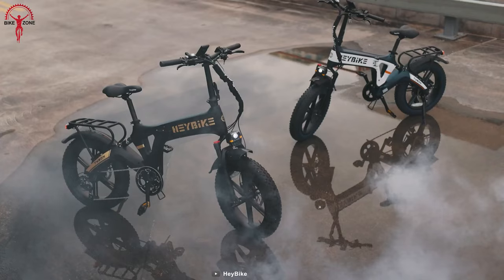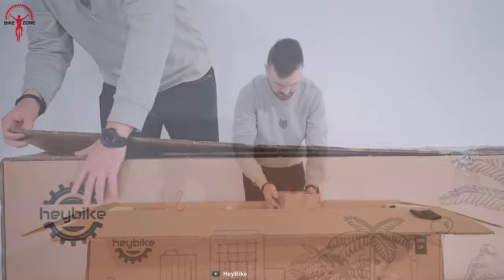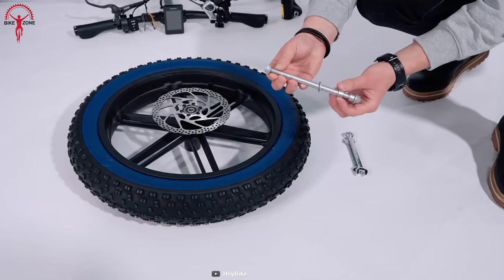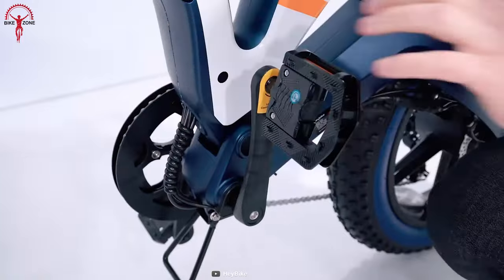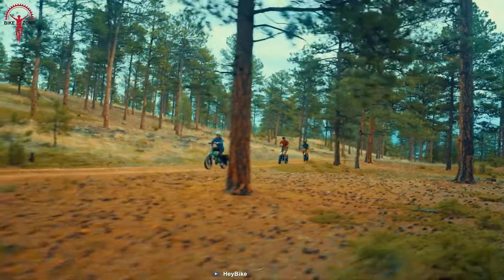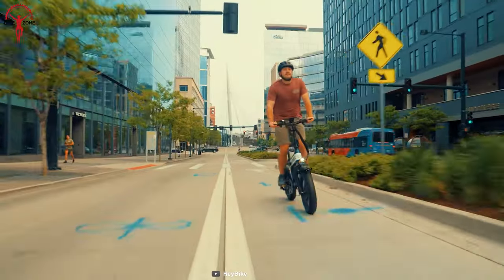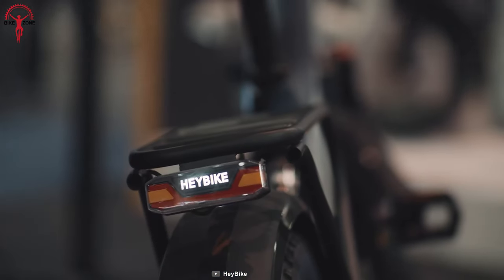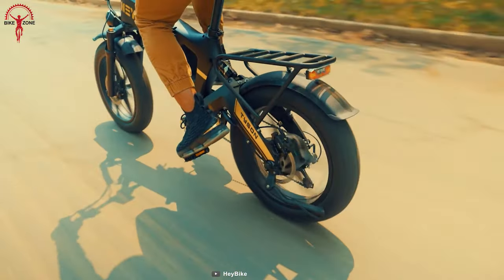Heybike Tyson - The Epitome of Versatility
HeyBike has recently launched its Tyson model, which made a commendable move in the ebike industry. So, we got our hands on this full-suspension e-bike and put it through its paces to see how it performs in real-world situations. In this video, you’ll get a comprehensive overview of the new Heybike Tyson.

00:00 - Intro
00:36 - Unboxing & Assembly
02:16 - Design & Build Quality
03:14 - Riding Experience
04:30 - Final Words